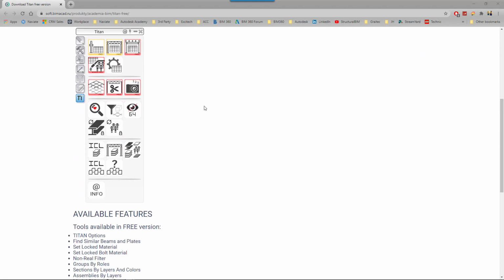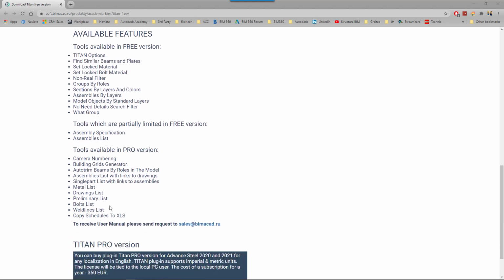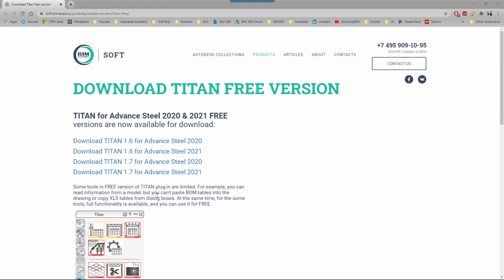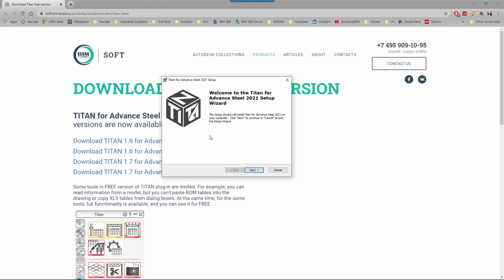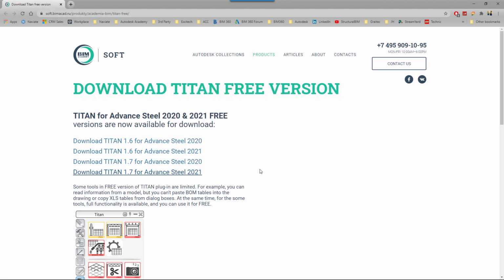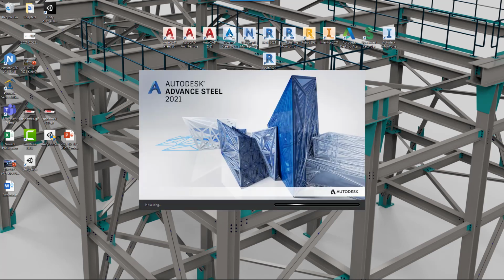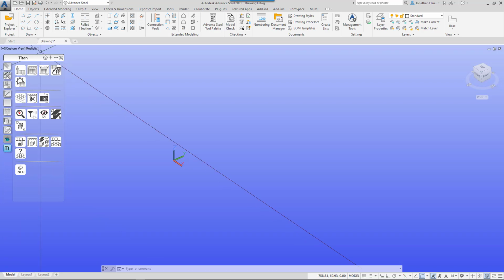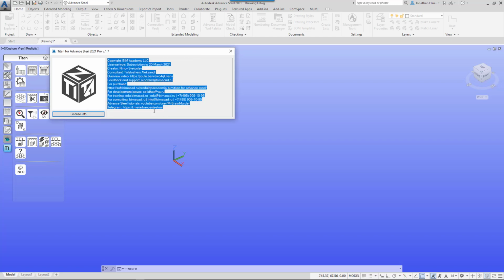Titan for Advance Steel - How to install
In this video i show how to install the Titan add-on for Advance Steel 2021.